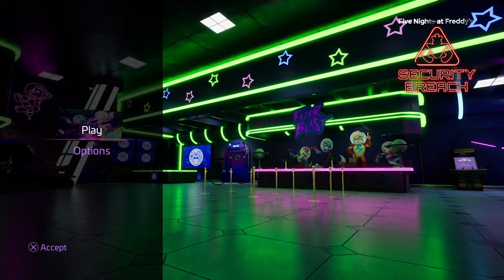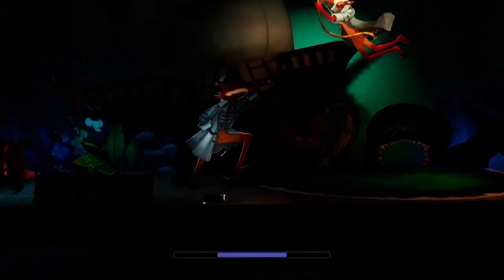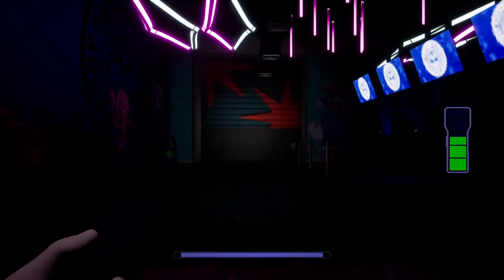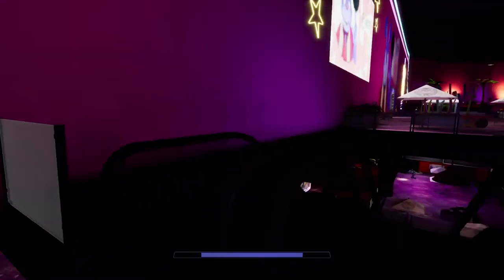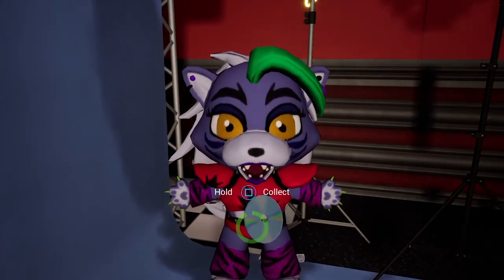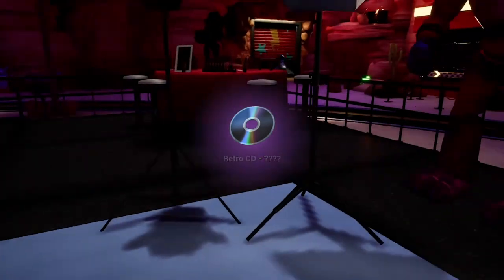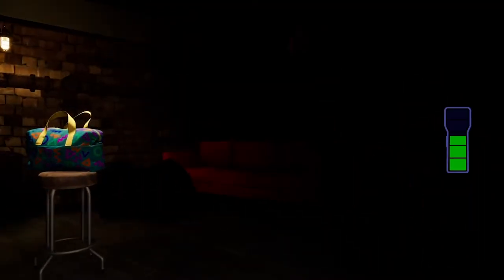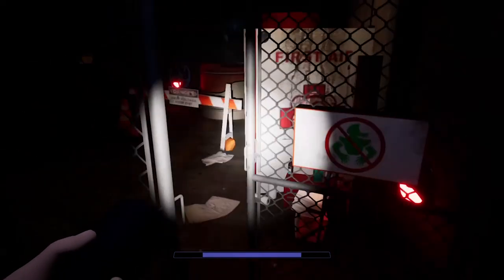All Mysterious Retro CDs and Vanessa's Backstory! | Five Nights at Freddy's Security Breach #19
The nineteenth episode in my security breach playthrough! This time, we finally get around to exploring the maintenance tunnels and collecting the Retro CDs, unlocking some very interesting conversations! Now, this video is quite a long one, so I'll be putting the CD timestamps and any interesting moments in a pinned comment to make it easier to navigate.